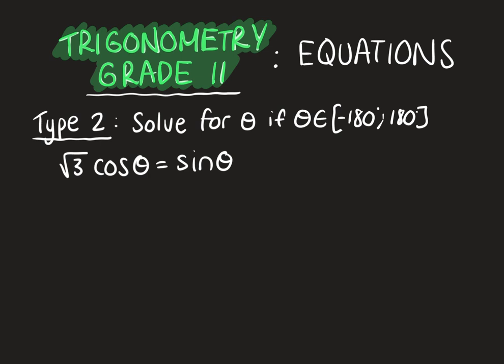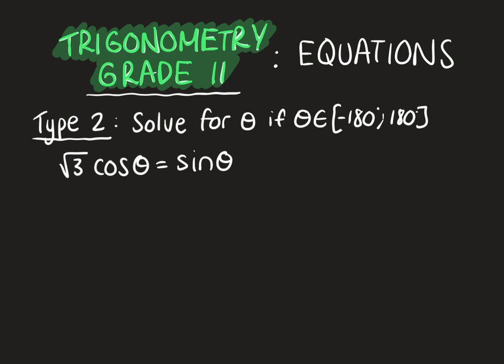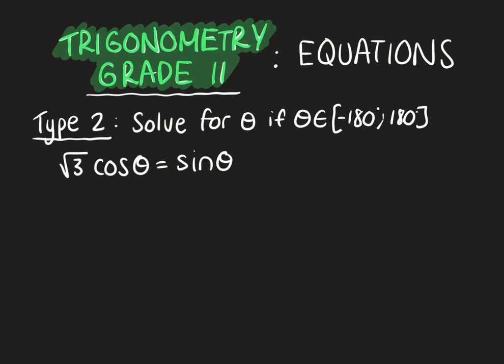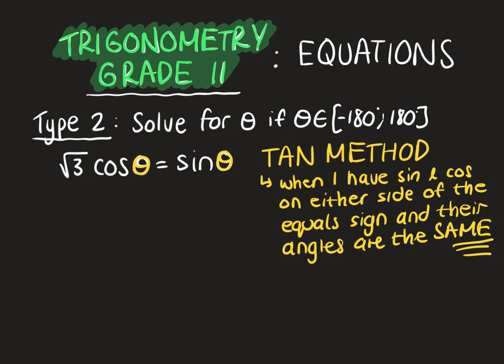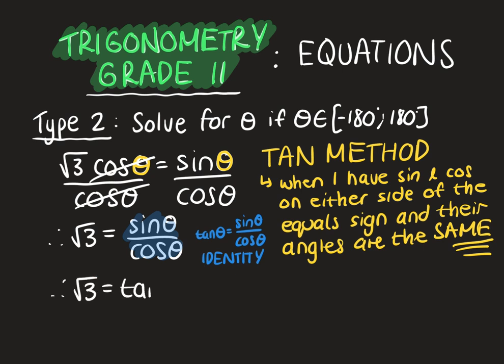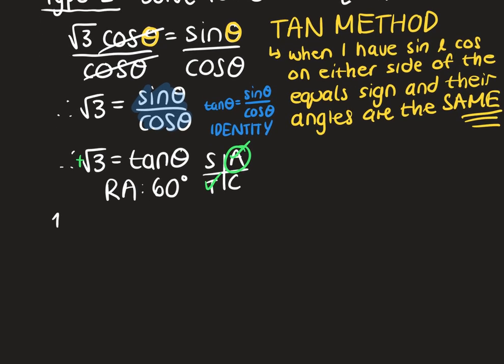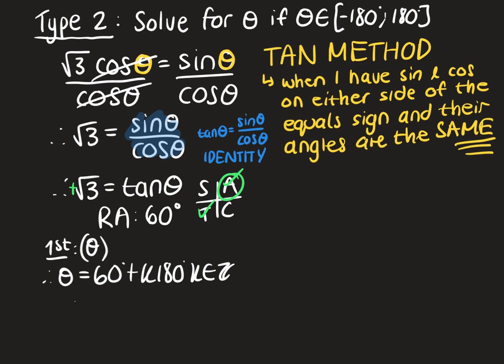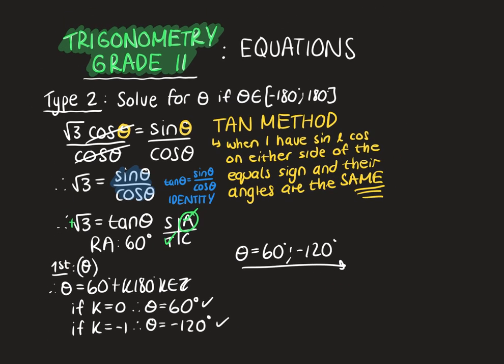Grade 11 Trigonometry: Equations Type 2 TAN-Method